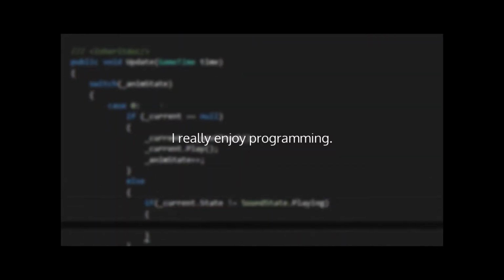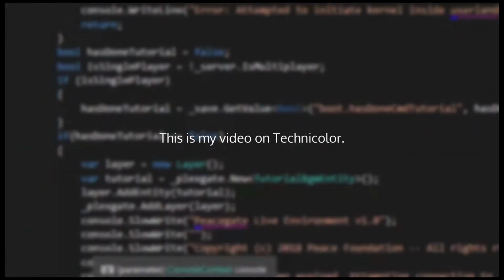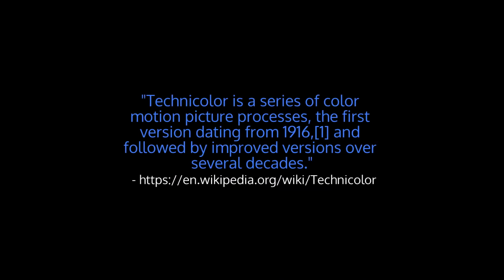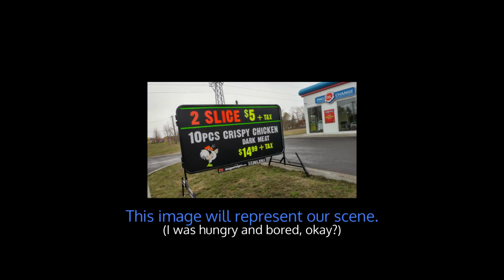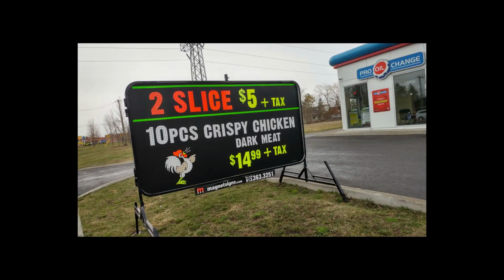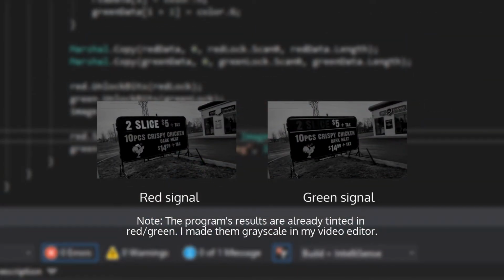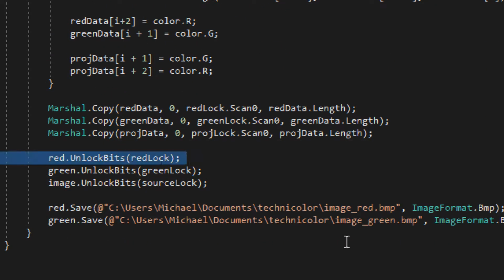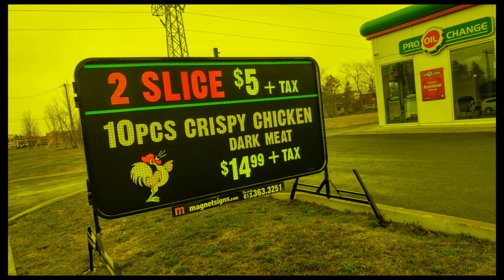Simulating Technicolor in C#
Hey there! In this video, as part of a school history project, I decided to explain a very oldschool video format called Technicolor. In order to demonstrate how it worked, instead of doing what normal people would do and simply showing the oldschool tech in action, I wrote a program to essentially do the same thing. I think you'll enjoy this. :)

Want to read more about Technicolor and the other versions not covered in this video? Here's a link.

Also, here's a GitHub repo for the program I wrote in the video. It's fully documented and tested.

Fun fact: This could very easily be done in real-time using an HLSL shader if you wanted to. Just return 0 for the blue value in your pixel shader, 1 for the alpha value, and take from the input texture for red and green.